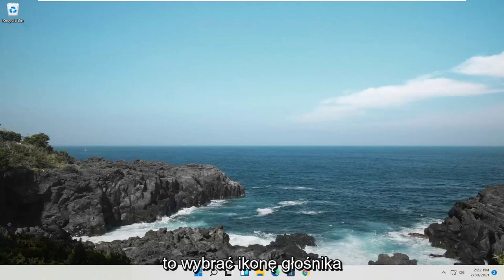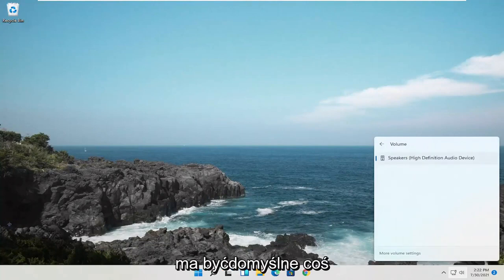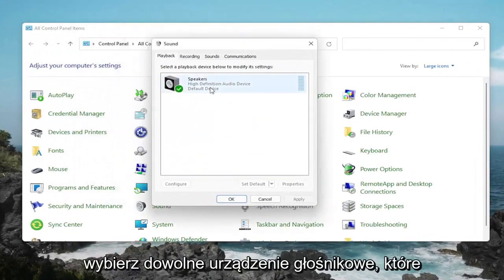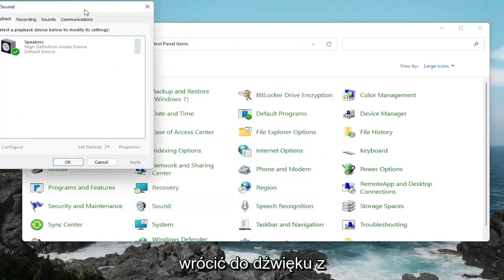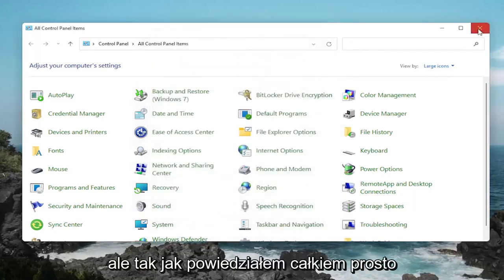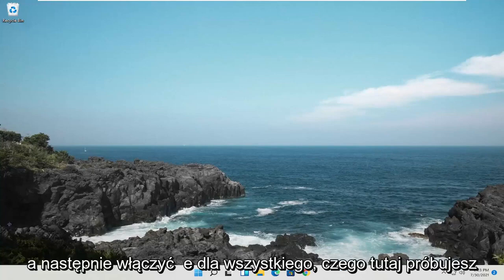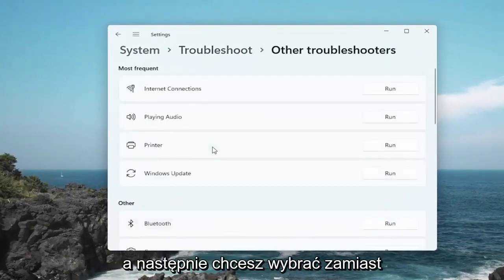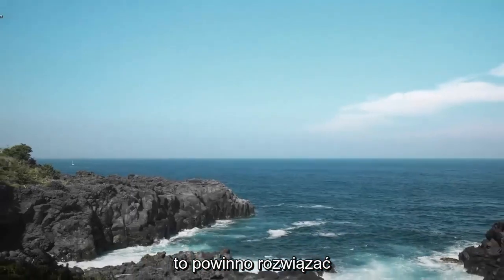Jak naprawić problemy z Realtek Audio w systemie Windows 11?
Jak naprawić problemy z dźwiękiem Realtek w systemie Windows 11?

Brak dźwięku po aktualizacji systemu Windows! Nie denerwuj się, postępuj zgodnie z najlepszymi poprawkami wymienionymi poniżej i rozwiąż problemy z dźwiękiem Realtek.

Dźwięk wysokiej rozdzielczości Realtek jest preinstalowany w systemie Windows 11, ale nie oznacza to, że nie możesz napotkać problemów z dźwiękiem. Mając to na uwadze, jeśli głośniki audio Realtek nie działają, oto najlepsze sposoby naprawienia problemów z dźwiękiem.

Dla użytkowników systemu Windows problemy z dźwiękiem nie są niczym nowym. Po każdej aktualizacji systemu Windows niektórzy lub inni użytkownicy napotykają problemy związane z dźwiękiem. To pozostawia użytkowników bez dźwięku, jeśli możesz się z tym odnieść i szukasz sposobów rozwiązania problemu ze sterownikiem audio Realtek, jesteś we właściwym miejscu.

Problemy omówione w tym samouczku:
Windows sterownika audio Realtek 11
Brak dźwięku Realtek
Sterownik audio Realtek
Konsola audio Realtek nie otwiera się
Aplikacja audio Realtek
Zła jakość dźwięku Realtek
Najlepsze ustawienia dźwięku Realtek
Tło audio Realtek
Sterowanie dźwiękiem Realtek
Sterownik audio Realtek nie wyświetla się w panelu sterowania
Windows sterownika Realtek audio 11 nie działa
Sterownik audio Realtek nie instaluje systemu Windows 11
Sterownik audio Realtek nie jest obsługiwany
Kod błędu dźwięku Realtek 0001
Okna korektora dźwięku Realtek 11
Kod błędu dźwięku Realtek 11
Realtek audio dla Windows 11